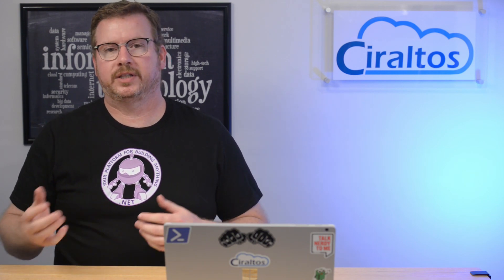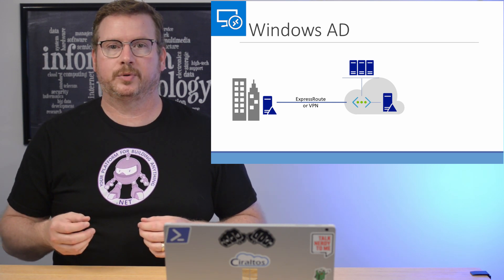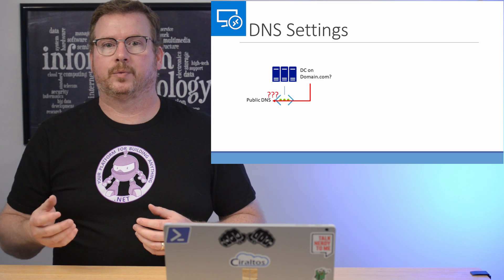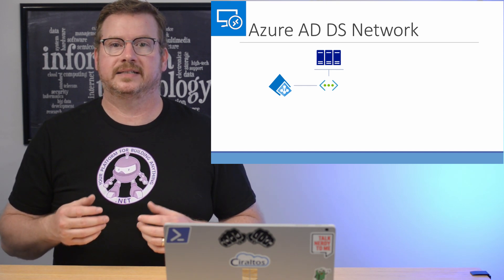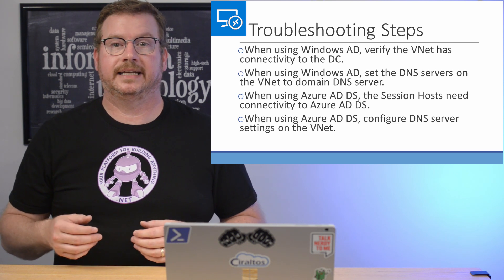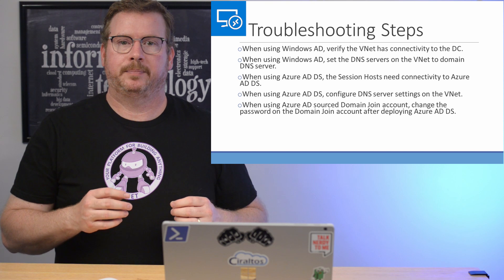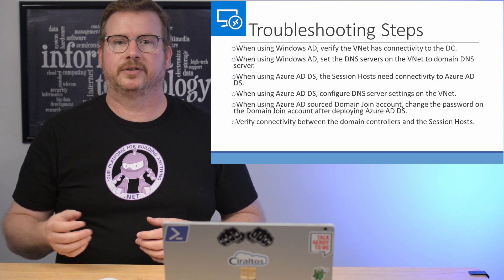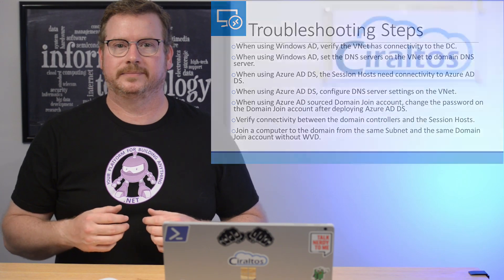Windows Virtual Desktop JoinDomain Error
This video goes over “JoinDomain” error sometimes experienced in Windows Virtual Desktop (WVD).  The video reviews the requirements for WVD and configuration errors that could lead to the “JoinDomain” error.  I give several tips to resolve issues that could cause this error and give a suggestion at the end to help identify if the source of the problem is WVD or the Azure Environment.